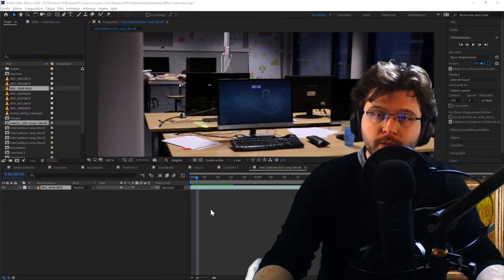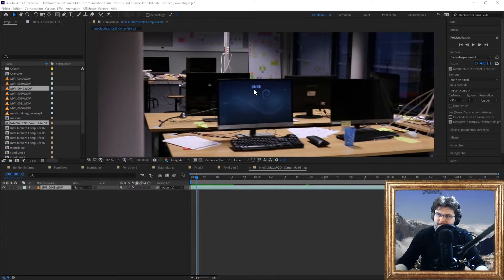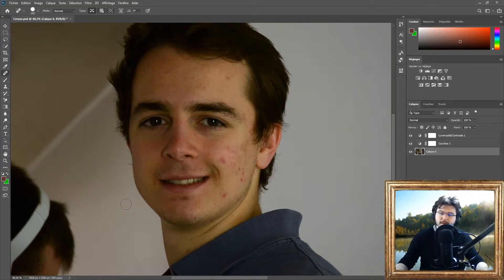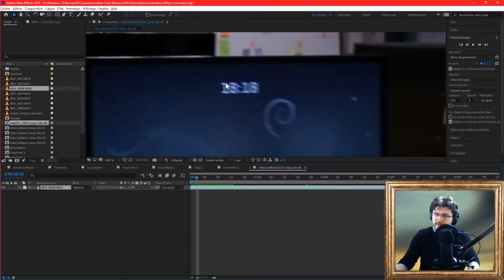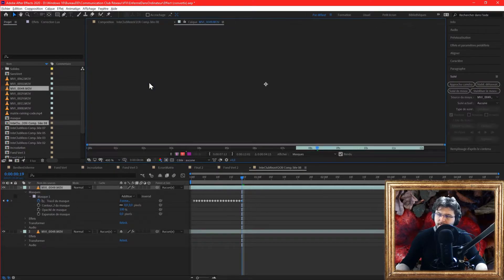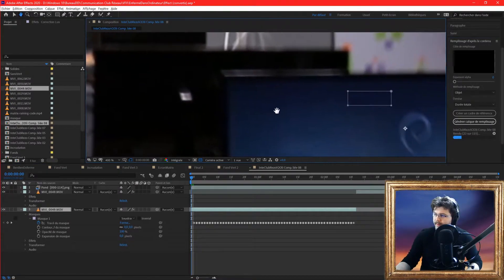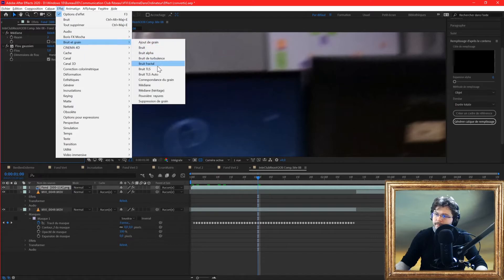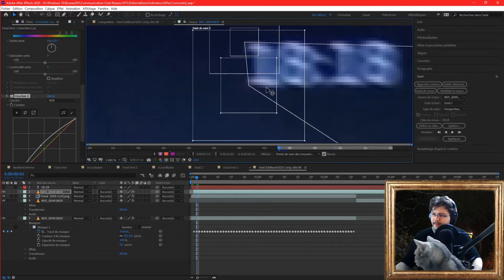Tuto After Effects - Remplissage vidéo d'après le contenu ou Video content aware filling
Épisode Pilote des Tutos AfterEffects. Je vous présente aujourd’hui un exemple complet de video content aware filling sur un plan d'un court métrage (Vidéo d'intégration du club rézo Bordeaux)

TOUS LES CONTENUS AUDIOVISUELS UTILISÉS POUR LA CRÉATION DE CETTE VIDÉO SONT LIBRES DE DROIT SAUF CEUX CITÉS DANS LA SECTION QUI S'ENSUIT :

REMERCIEMENTS
Les acteurs ainsi que toute l'équipe technique qui a travaillé sur ce Court Métrage.

Retrouve moi le plus souvent sur Twitch de 12h30 à 17h30 (UTC) du lundi au vendredi, pour profiter de motivation ou de conseils sur tes projets persos, pendant que j'avance les miens !